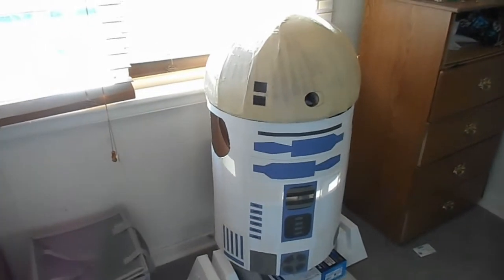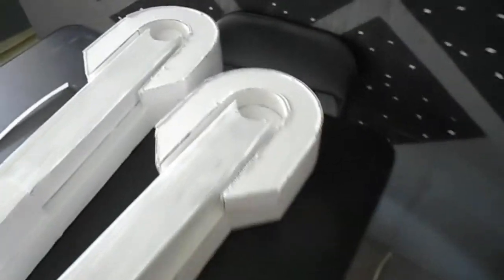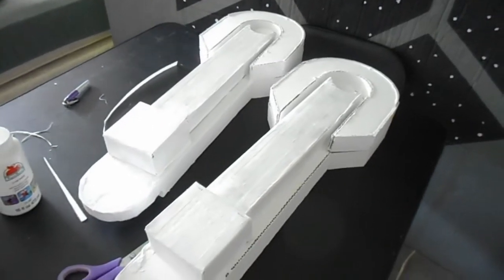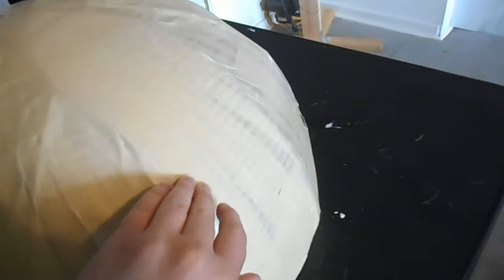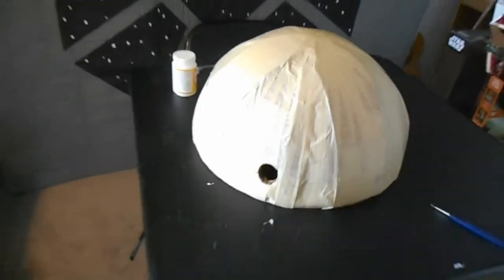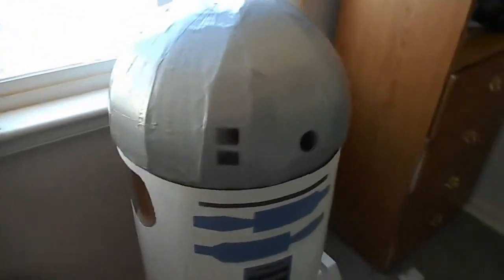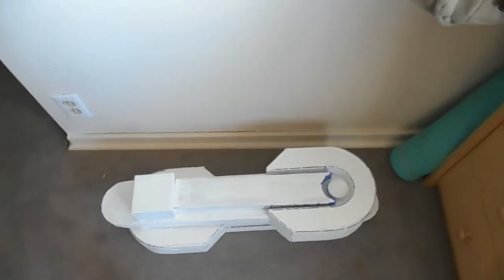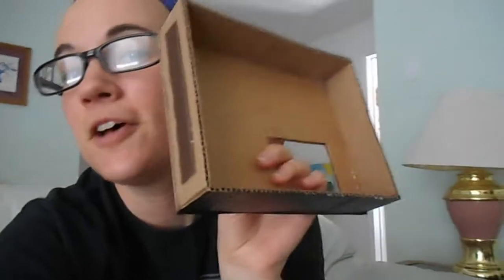TCV Day 117: Crunch Time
Only one week away from the special video, and I'm going a LITTLE nuts!

SUPPORT
This Vlog is made possible by viewers like you!
Who wants a T-shirt?